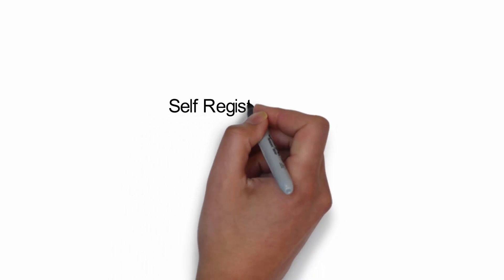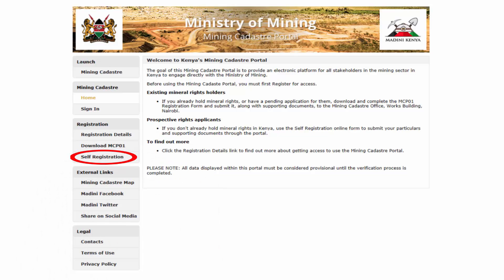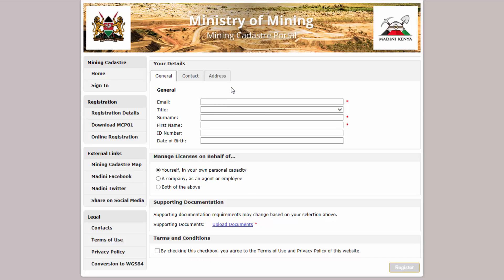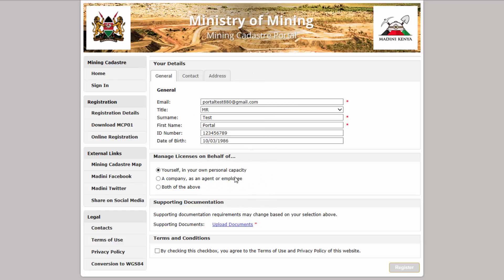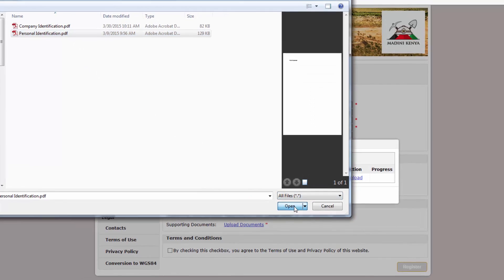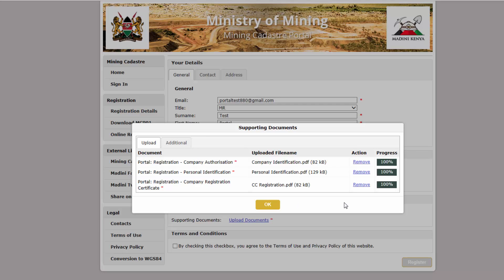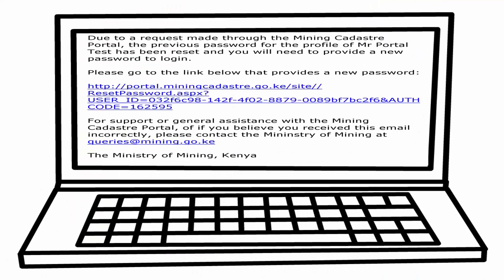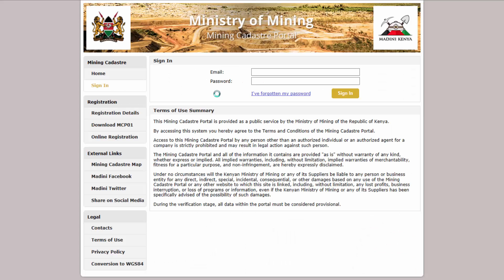Self Registration for the Kenya Mining Cadastre Portal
Instruction video on how to register yourself on the Kenya Mining Cadastre Portal.